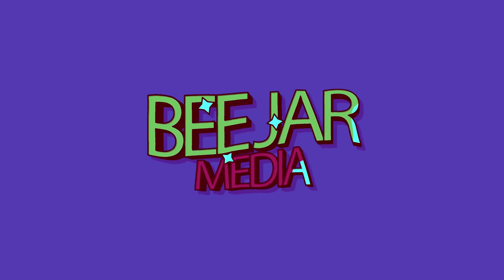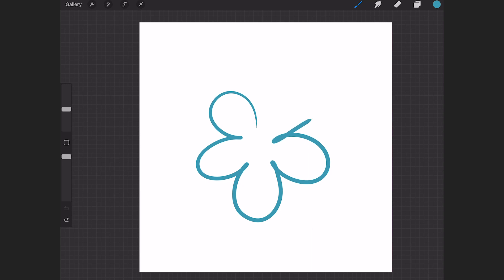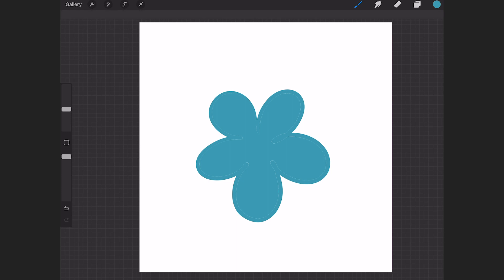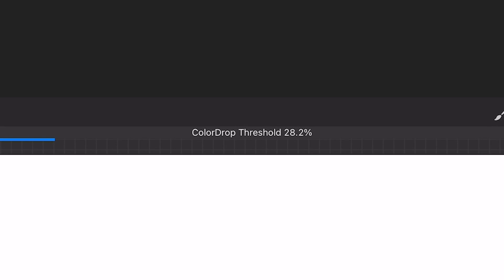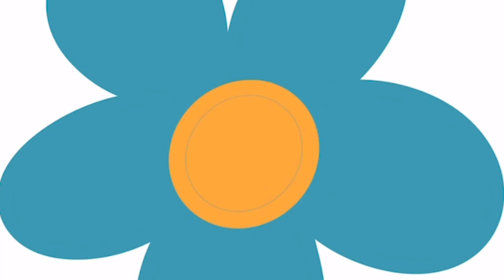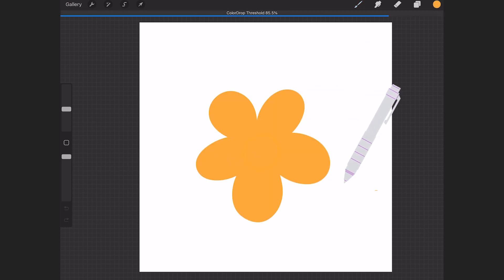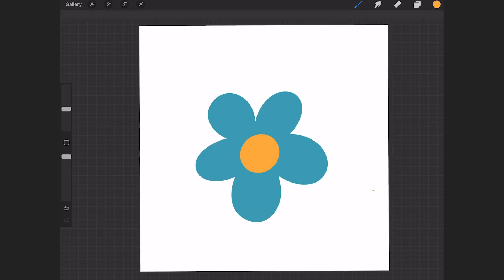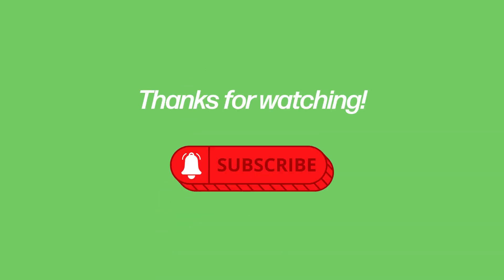HOW TO FIX: Colour fill not working in Procreate︱QUICK EASY Tutorial for PROCREATE BEGINNERS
Sick of seeing those little lines not fill your shape completely? Or dragging a colour into your shape only for it to fill the entire page?! Here's the quick and easy fix that'll save you tonnes of time!